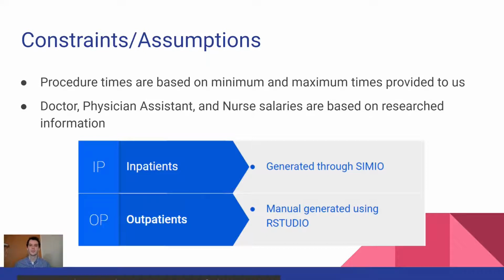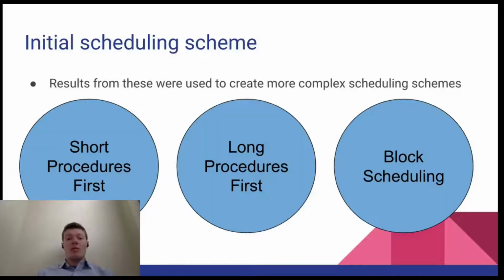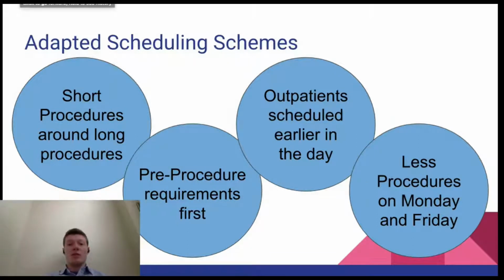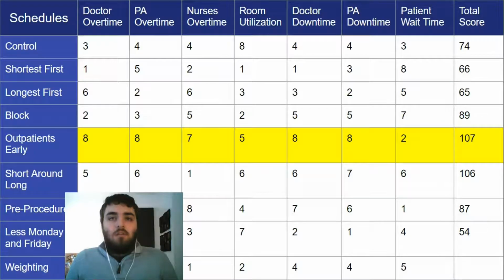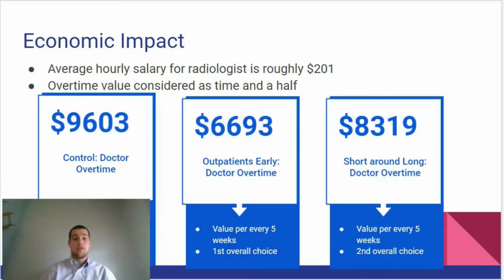IE 422 Spring 2020 - Interventional Radiology